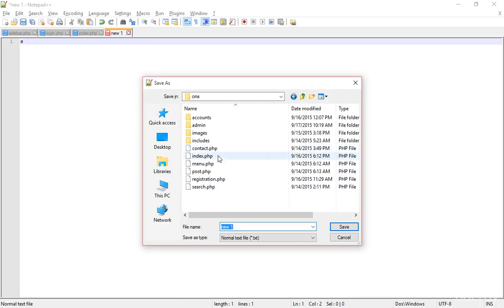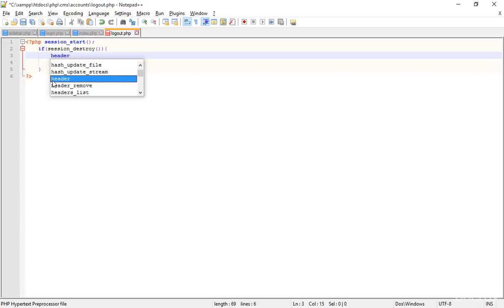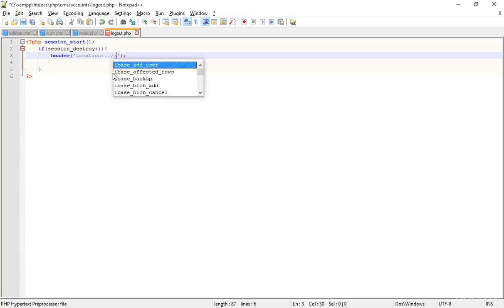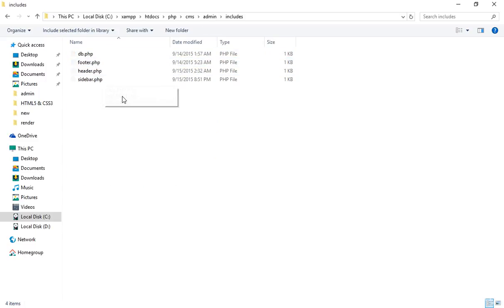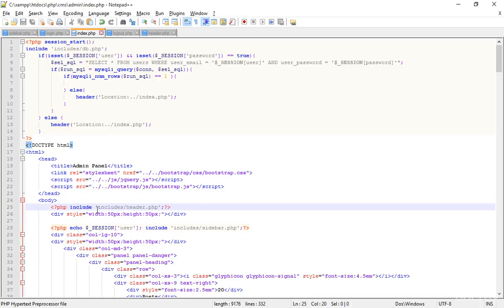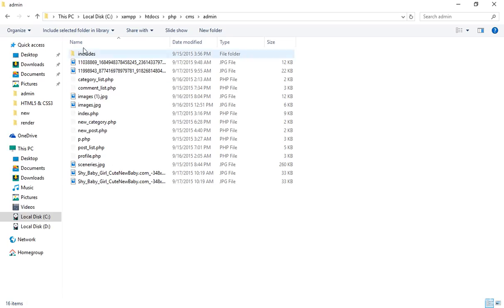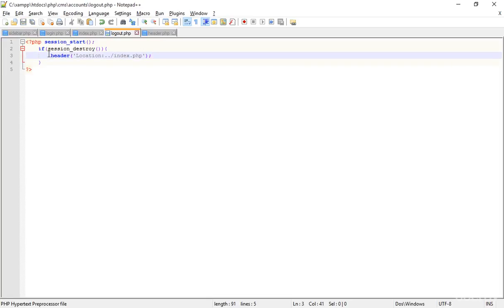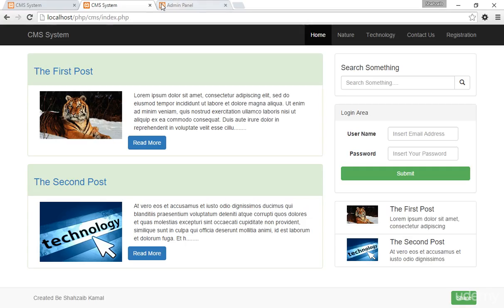How to Creating a CMS #123